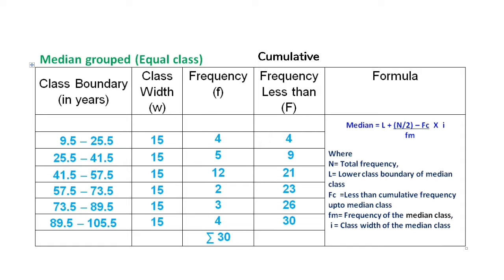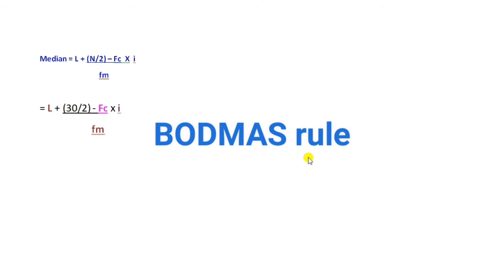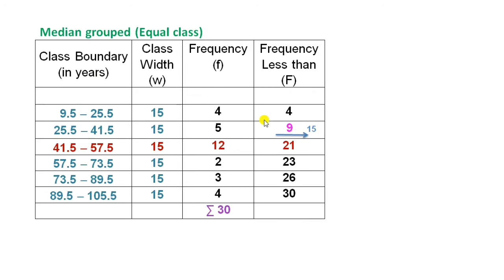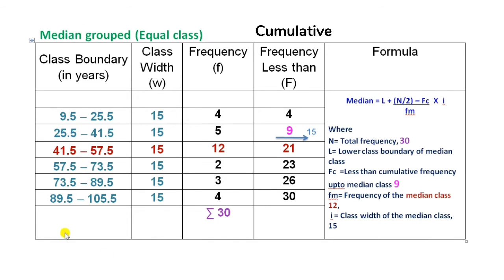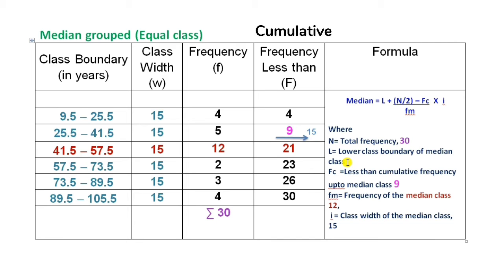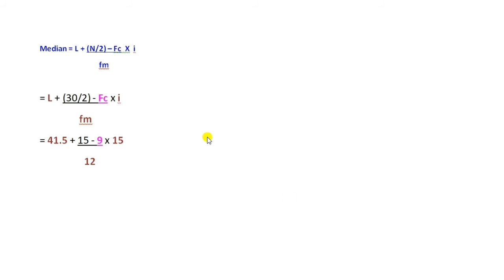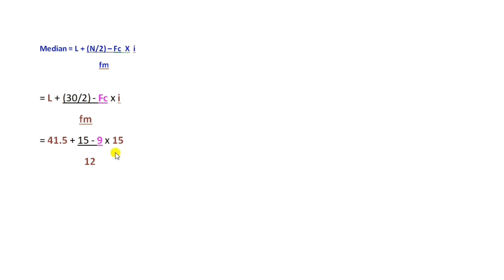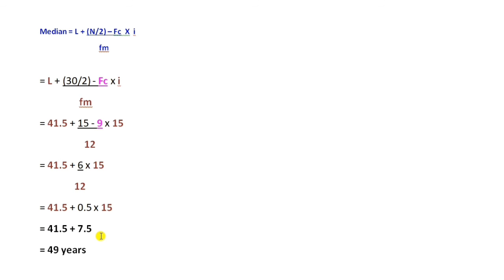Median (equal class): Grouped data